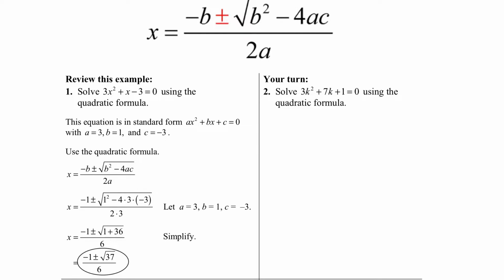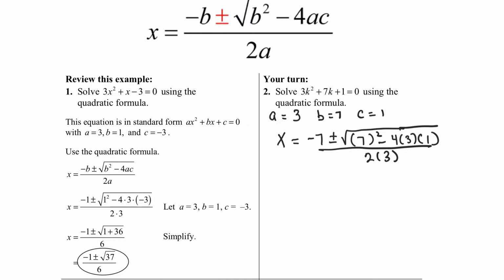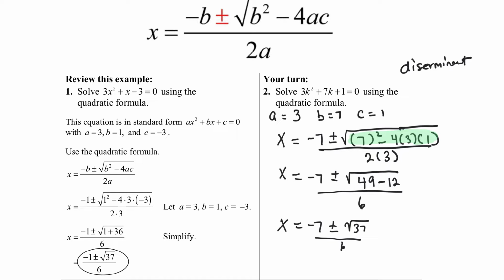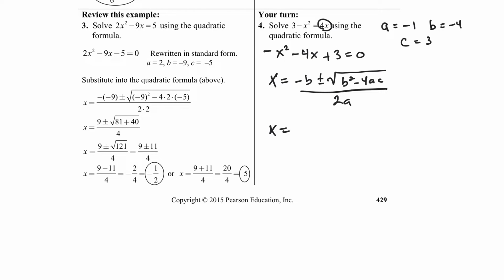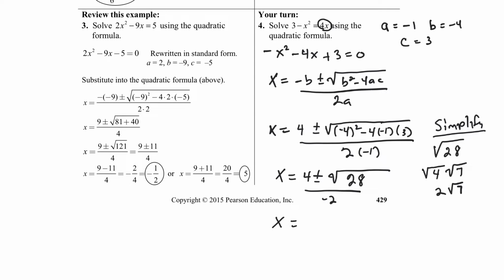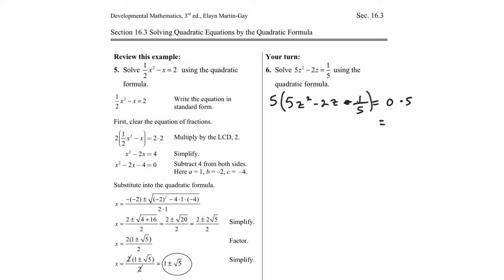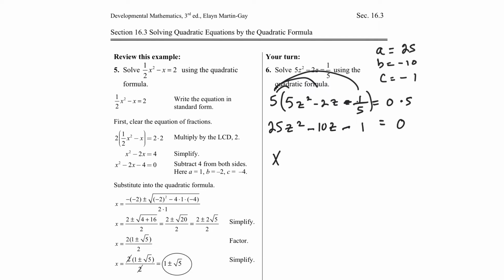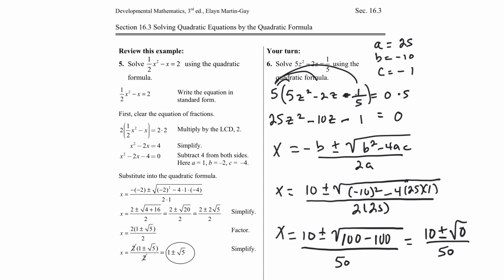Algebra 2 Lesson - Using the Quadratic Formula to solve quadratic equations.